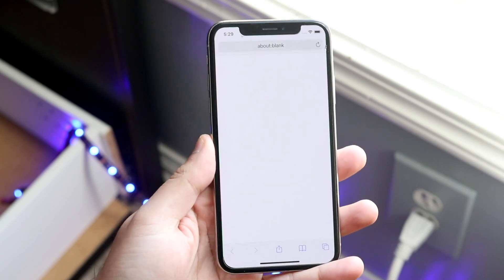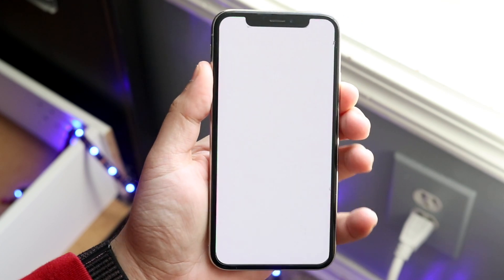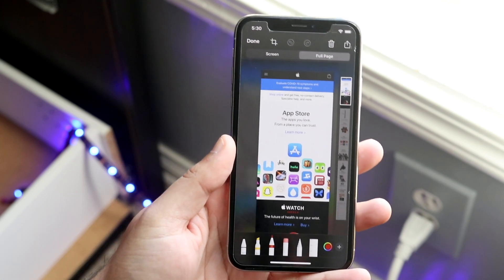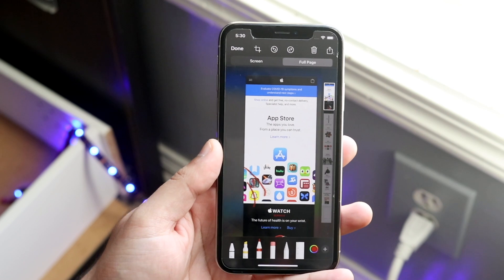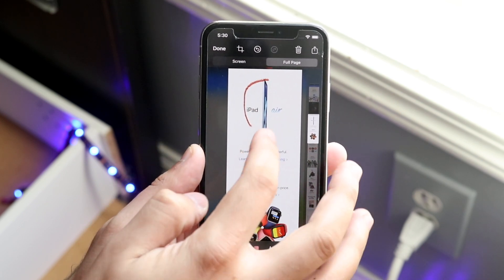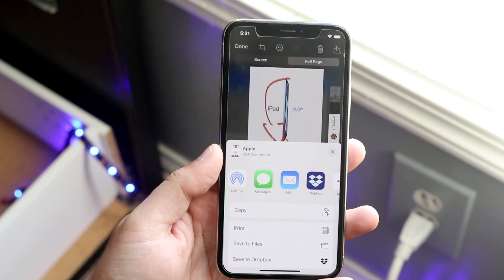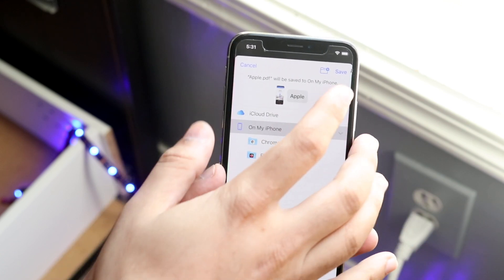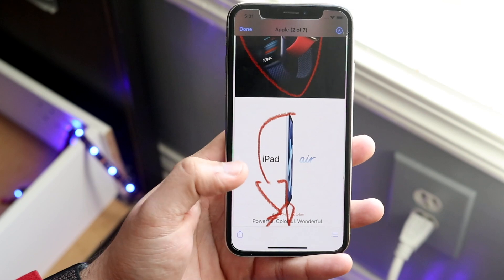How To Take Full Page Screenshots On iOS 14!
Here is exactly how to take full page screenshots on iOS 14!